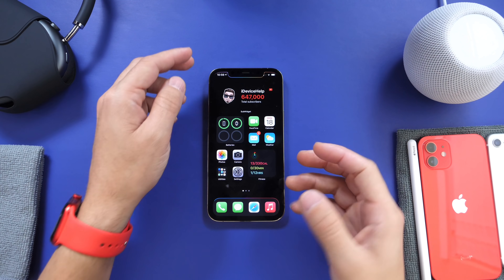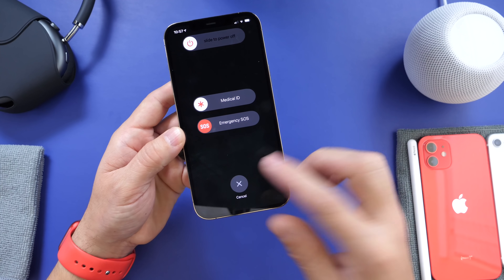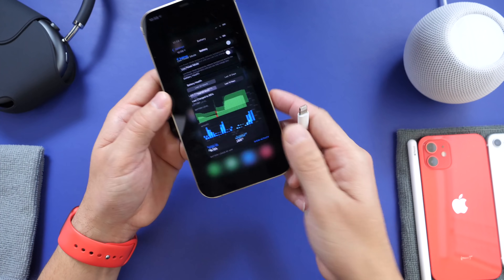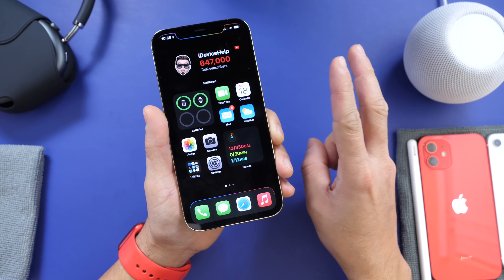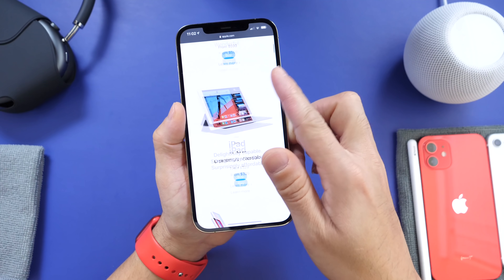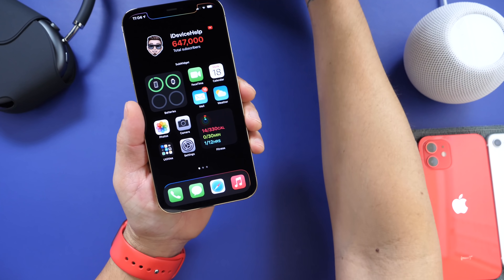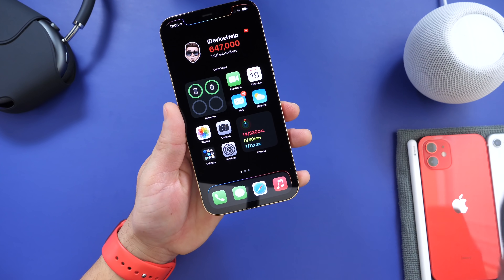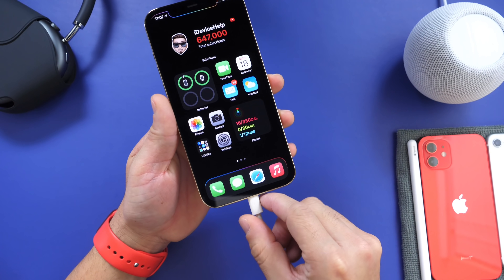You Could Be Doing this Wrong!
There’s a few things that you could be doing wrong on your iPhone, in this video I answer a few questions of some of the most popular mistakes that iOS users make when using iOS or an iPhone.

How to set Custom Charging Animations on iPhone -

Timestamps
0:00 Introduction
0:20 Proper Power down
1:40 battery drain
2:48 App switcher
4:05 proper way to clean iPhone
5:30 gaming/charge
6:15 Final thoughts
6:35 END